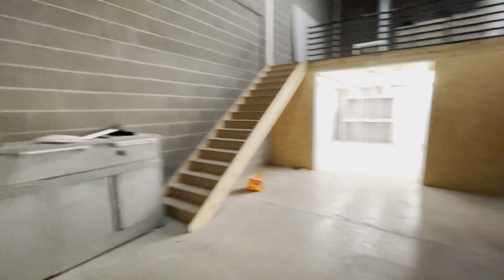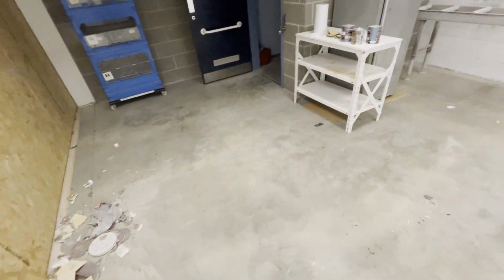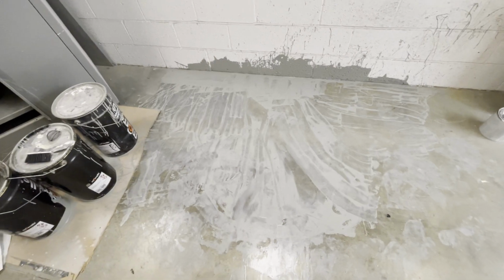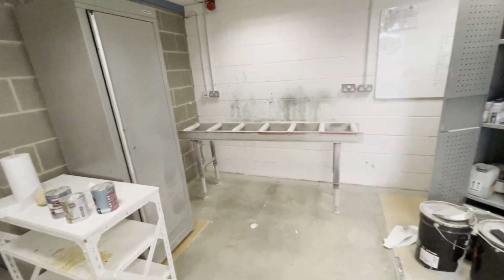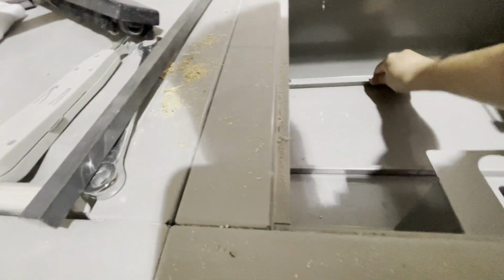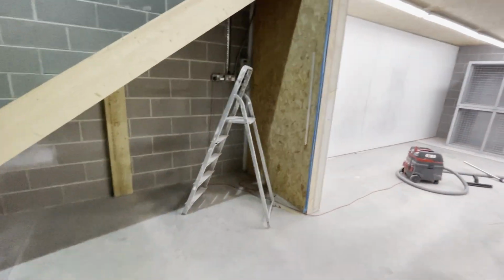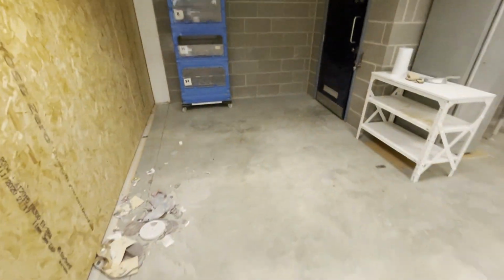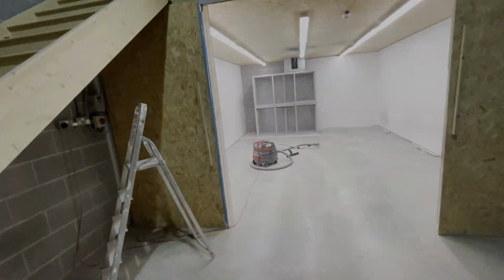Starting A UK Guitar Manufacturing Business: New Workshop: Ep 2 Cleaning!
I'm attempting to start a UK based Jazz Guitar manufacturing business.
Join me on my journey to success, ruin or somewhere in between.

I make daily vlogs that I upload weekly and random jazz guitar videos + related content, as and when there's something worth (or not) posting.

Special thanks to Joe DeNisco for the wonderful guitar playing and Roy for helping me clear the rubbish.